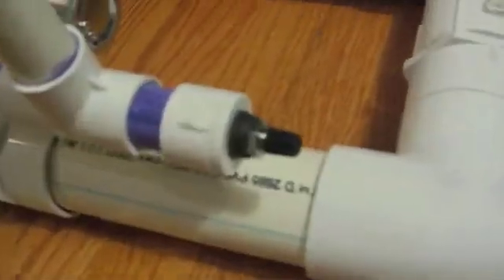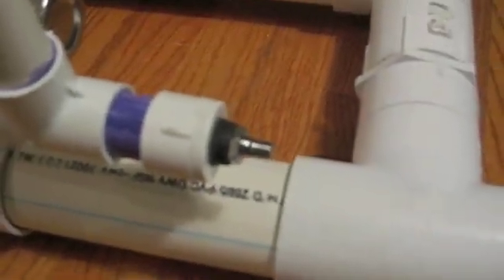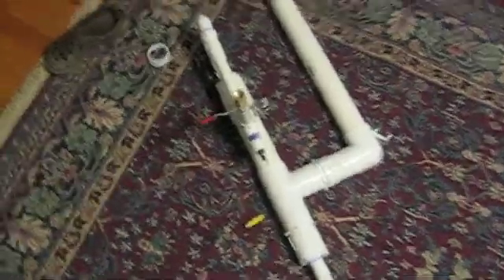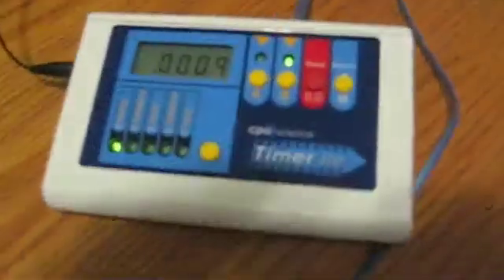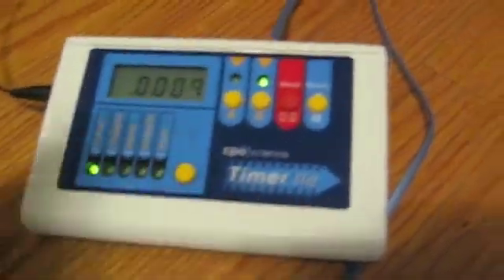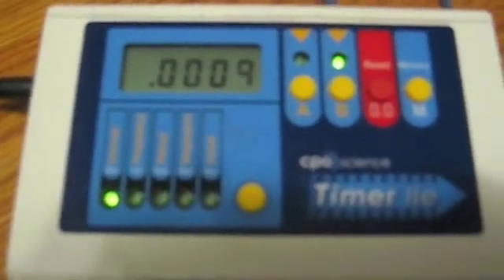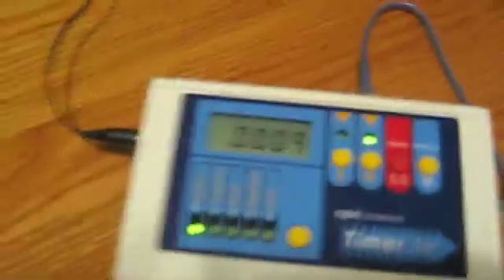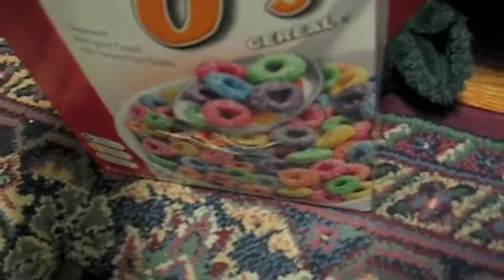powerfull air cannon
uses the two inch piston valve to deliver air to a half inch PVC barrel, im shooting an AA battery with some tape to fit the barrel better

I shoot at 60 psi in this video, need an air compressor

it does leak a tiny bit out of the pumping valve, ill fix that